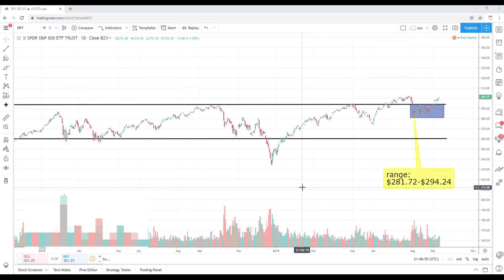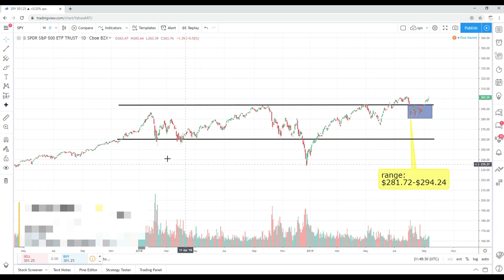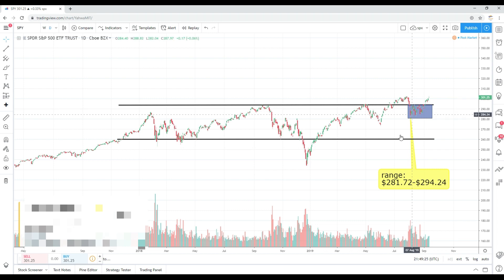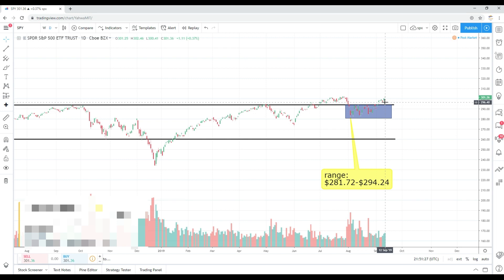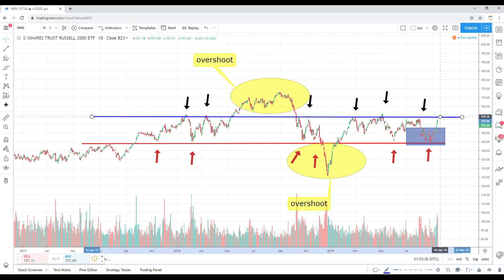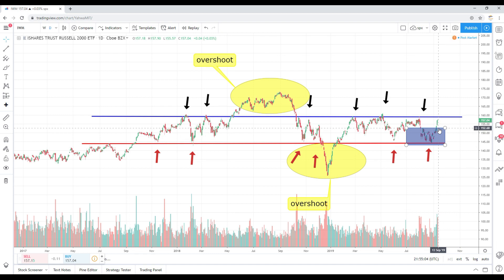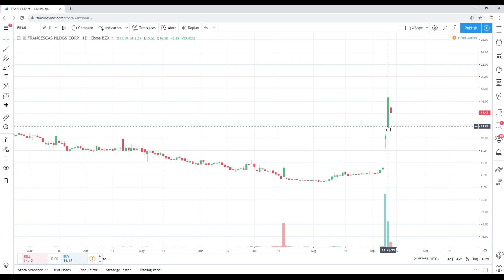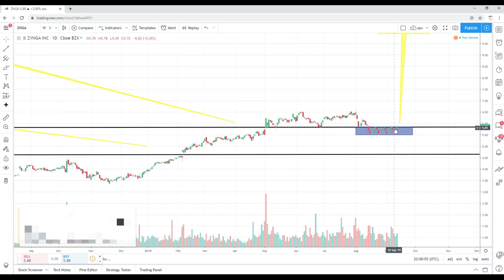Stocks to Buy (Swing Trading and Technical Analysis)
Learn how to Swing Trade

Hi there!  Are you looking for a free watchlist or potential swing trades or day trades?  Well, you came to the right place.  If you’re interested in learning how to Swing Trade or looking for Swing Trading strategies, then stop by daily because we recap stocks that are moving in the stock market every day.

About ShortMeTina:
ShortMeTina is a Swing Trading Newsletter and website that was created for new, intermediate and seasoned traders who are currently experiencing little to no success in the markets.  Our main goal is to build a POWERHOUSE of successful stock traders (and help you find more winners).

In this video I discuss my thoughts on the following stocks:
SPDR S&P 500 ETF (SPY)
iShares Russell 2000 ETF (IWM)
Technical Analysis Francesca's Holdings Corporation (FRAN)
Technical Analysis Zynga Inc. (ZNGA)
Technical Analysis Ruhnn Holding Limited (RUHN)

TRADING PENNY STOCKS FOR BEGINNERS- A GUIDE FOR SWING TRADERS AND DAY TRADERS:

VALUE?

SUGGESTIONS?
example of topics we discuss within our trading community: Technical Analysis, Best Brokers to use (TD Ameritrade, Robinhood), Chart Patterns, Support and Resistance levels, How to calculate risk/reward, How to calculate stop-loss levels, Swing Trading or Day Trading Strategies, Risk Management, Bull Flags, Bear Flags, etc.